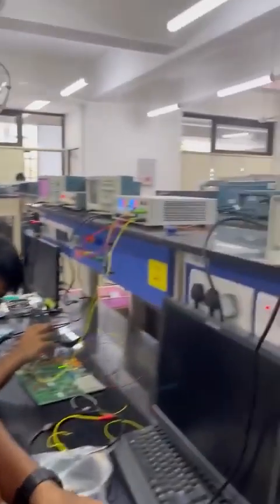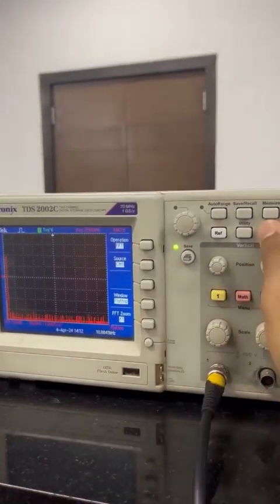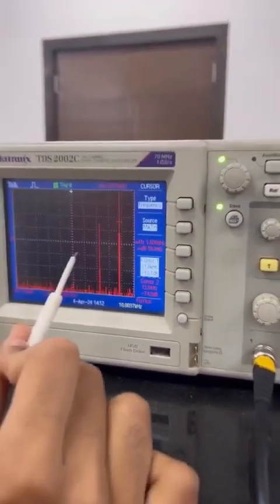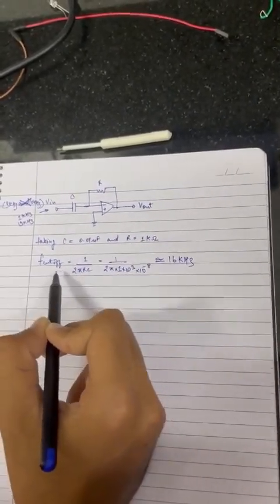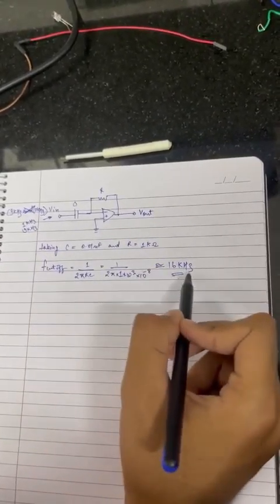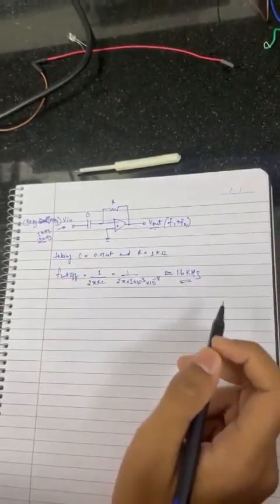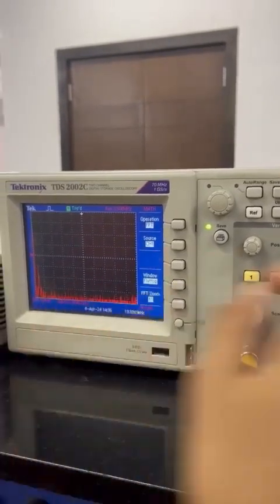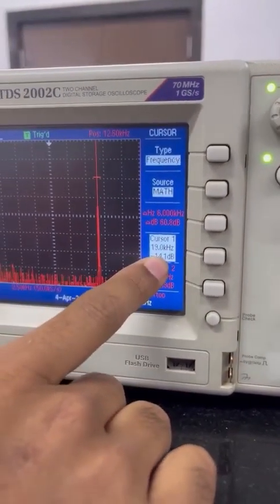High Pass filter using multplier